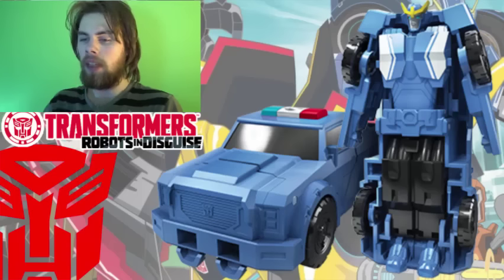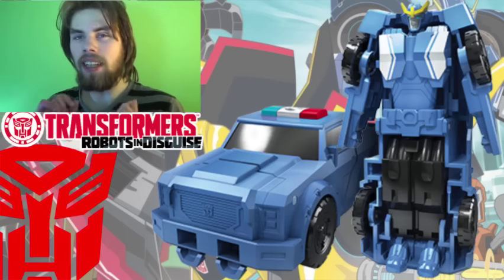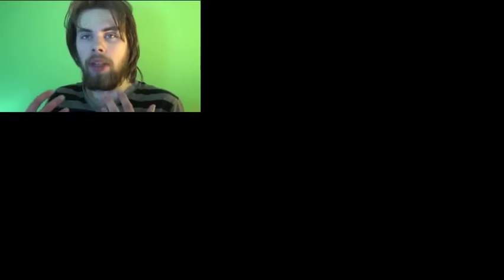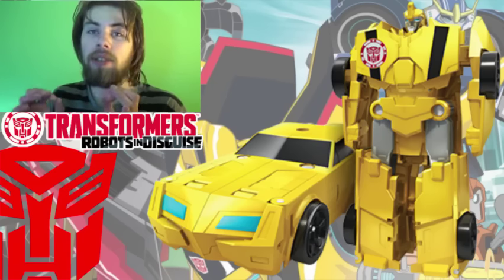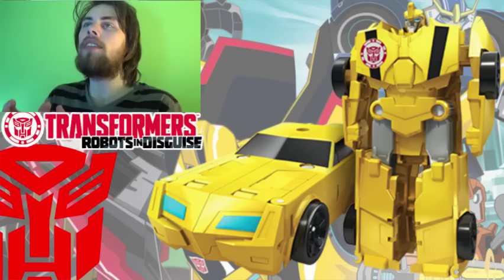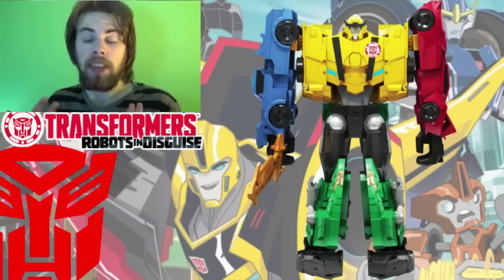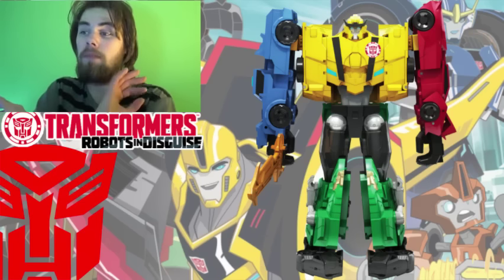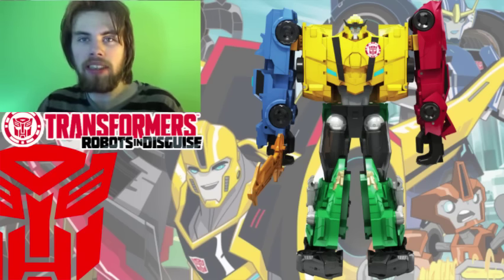BEFORE IT'S OUT || Robots in Disguise Team Combiner ULTRABEE [Photo Pre-Review]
This video was filmed on March 19th 2017, information and opinions judging this toy may be altered once the figure is released, take everything with a grain of salt but don't get too salty.

Welcome to another BEFORE IT'S OUT, a series where I take a look at a figure before it's released as a pre-review. Today's topic is Transformers Robots in Disguise Team Combiner =Ultrabee with Strongarm, Sideswipe, Grimlock, Bumblebee, and Drift.